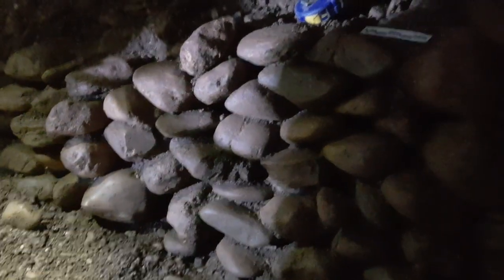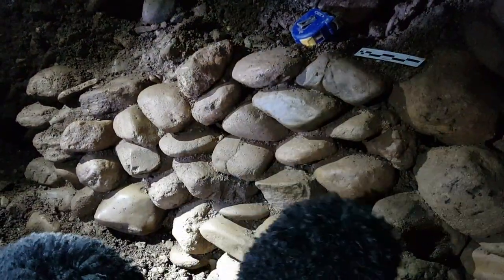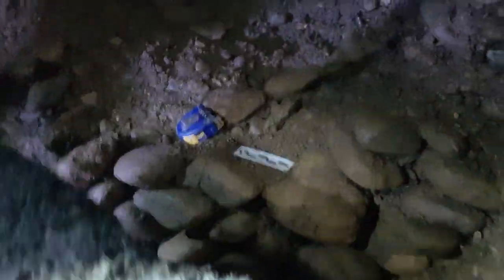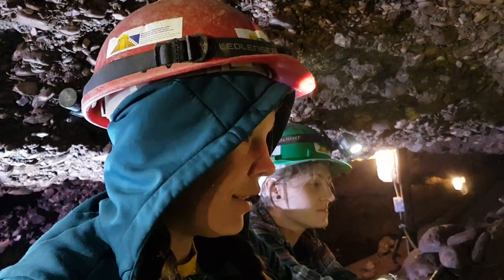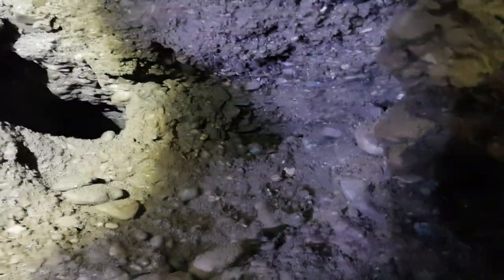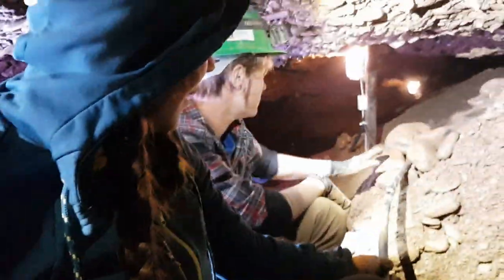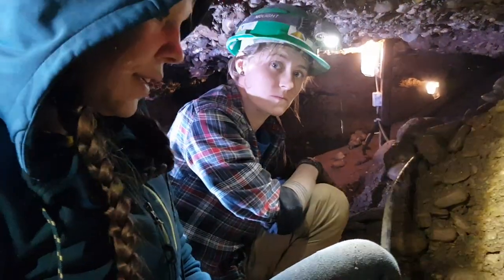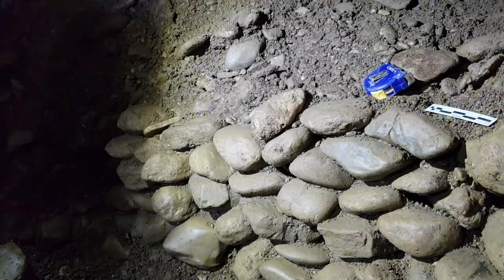Marie Sophie Discovery of 2nd drywall in Ravne 3 tunnels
Volunteer supervisor Marie-Sophie talks about the discovery of the second drywall in the Ravne 3 tunnels. It is the same like drywalls in the Ravne tunnels confirming their connection and origin.